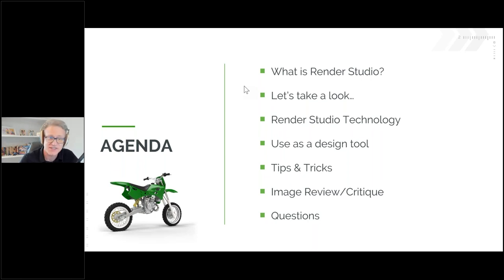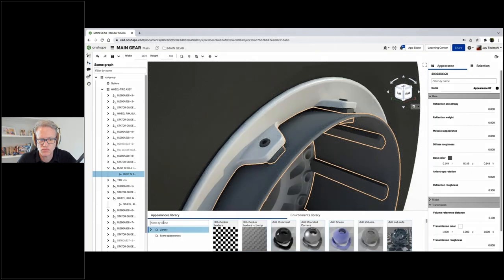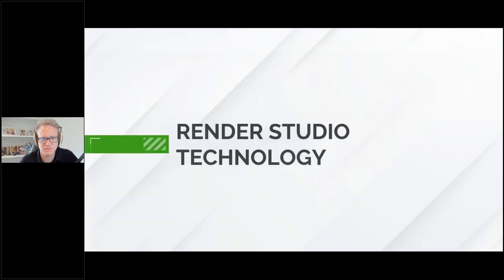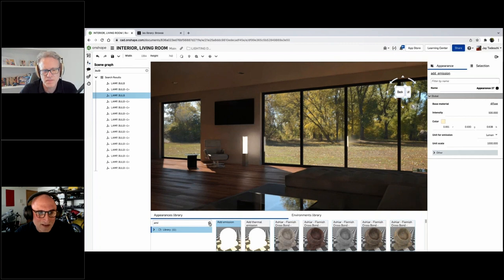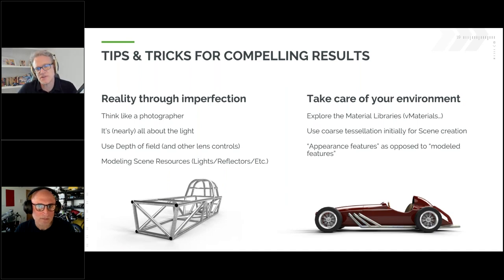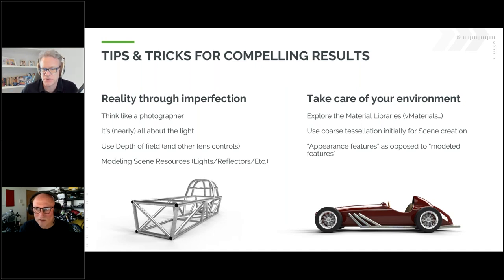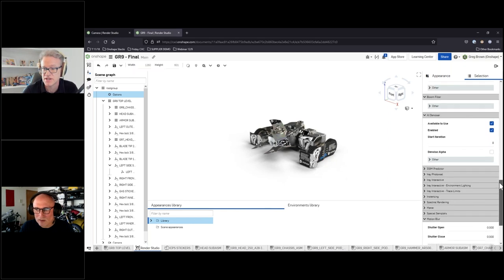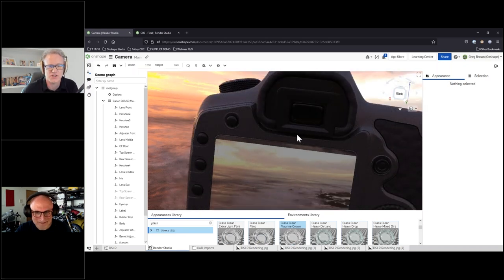Render Studio: Photo Realistic Rendering in Onshape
With the beta launch of Render Studio, Onshape Professional and Enterprise users can now create photo realistic renderings of Onshape models from within the Onshape platform. This integrated rendering capability allows designers and engineers to create hyper-realistic images of their Onshape models using sophisticated materials, textures and lighting within a high resolution, 360-degree environment.

Watch this webinar to see a first-hand demonstration of Render Studio presented by Greg Brown, head of product management at Onshape and Jay Tedeschi, product manager. Utilizing NVIDIAⓇ IrayⓇ technology, see how this new feature can help you:

 - Create compelling, photo-realistic images within the cloud-native Onshape Platform
 - Empower teams to more accurately convey ideas earlier in the design process
 - Reduce friction and enable engagement with stakeholders accelerating time to market